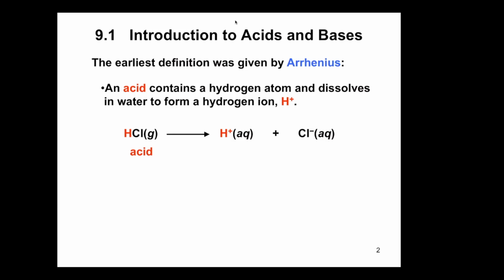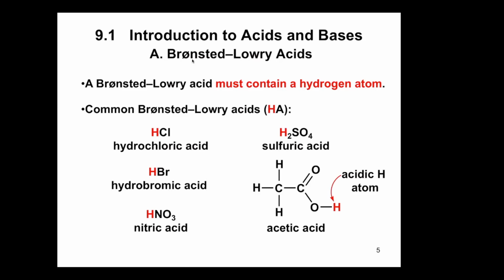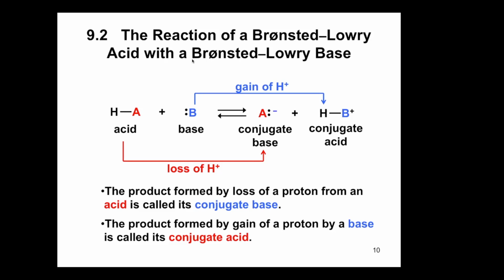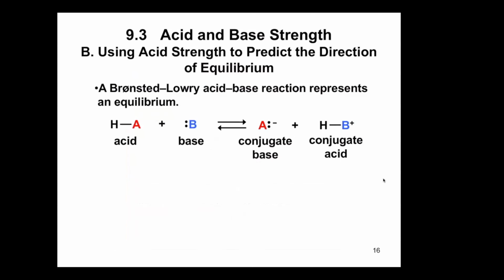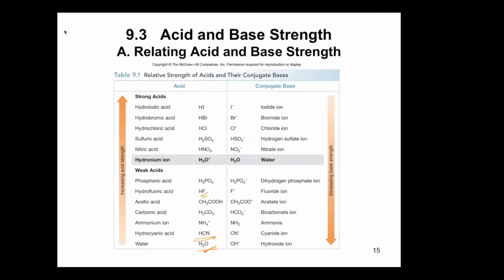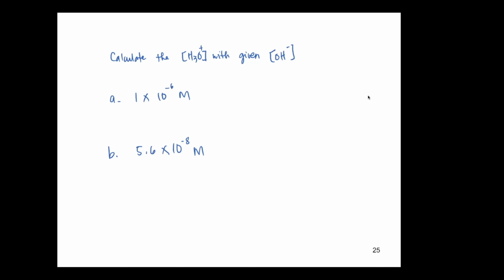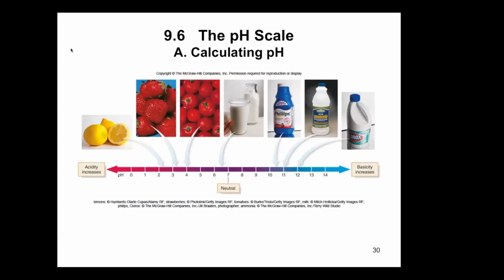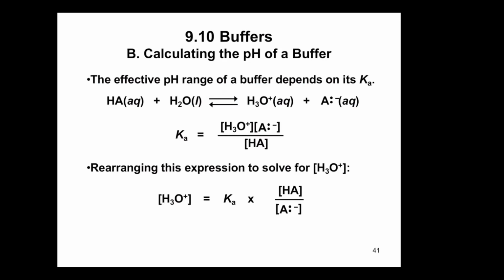Synchronous Session for Acids and Bases